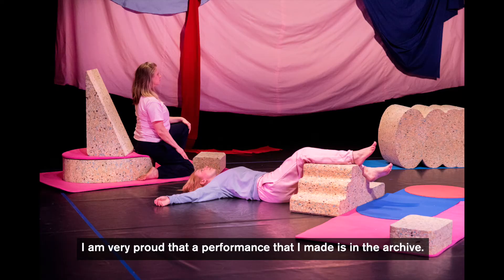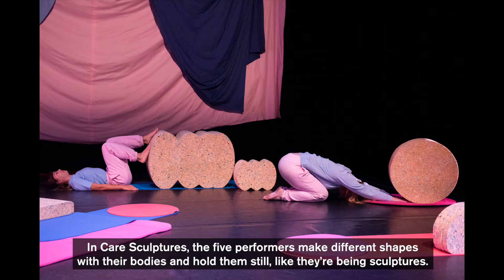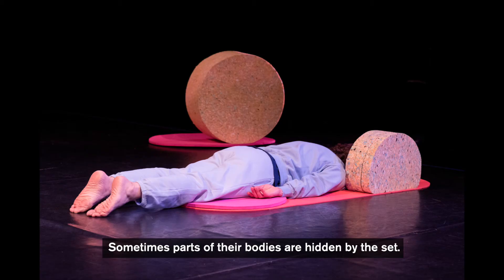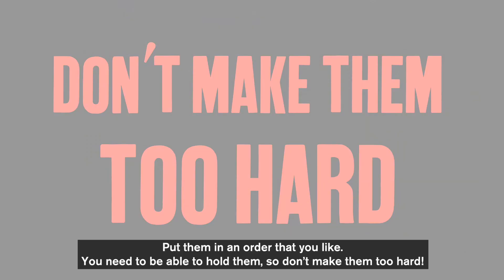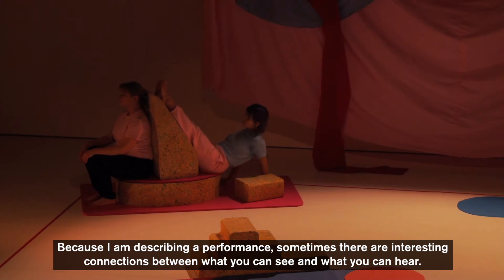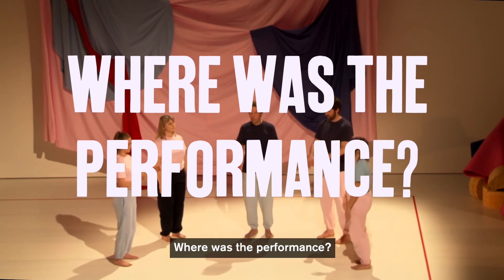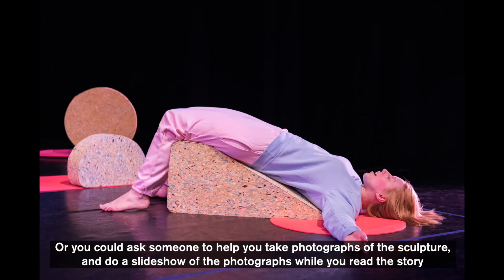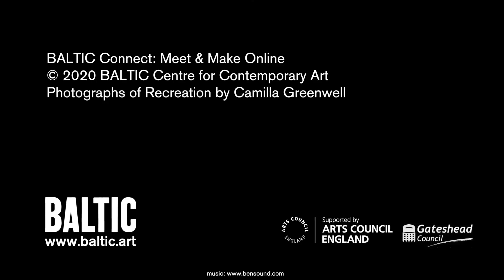BALTIC Meet & Make Online | Care Sculptures with artist Gillie Kleiman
Join artist Gillie Kleiman to create your own mini version of her work Recreation. Use your body to form geometric shapes called Care Sculptures, which will become a dance performance to share with your family or make a video of.

You will need: clothing you can move in, a cushion or pillow, and a pen and paper to write down a story, or somebody to help you.

See more of Gillie’s work Recreation and explore BALTIC+, our digital archive,